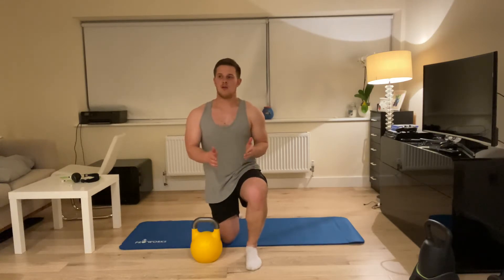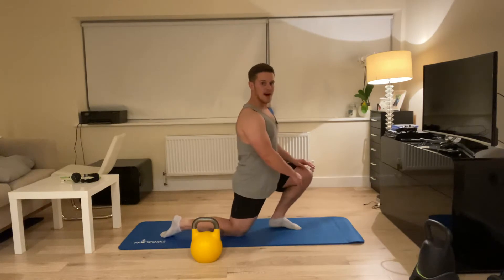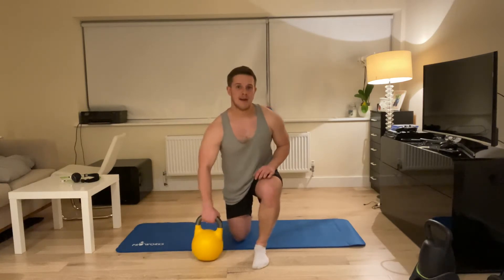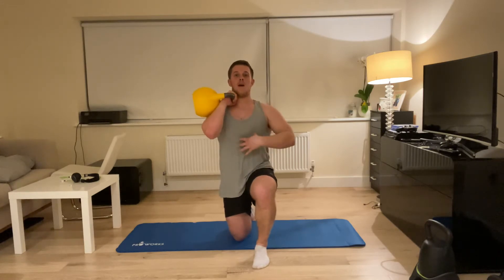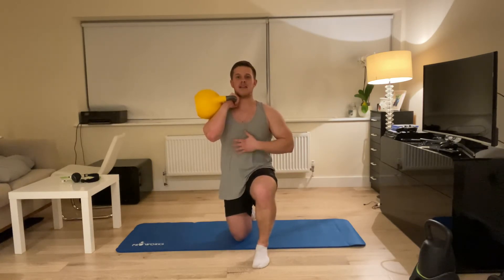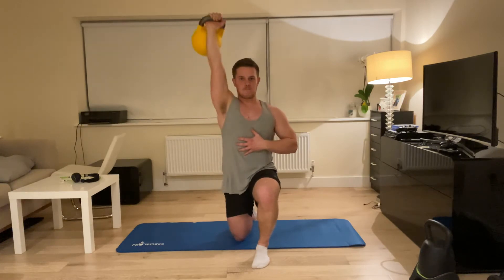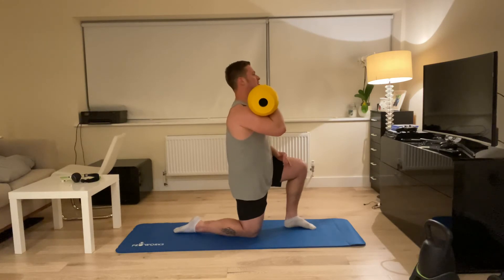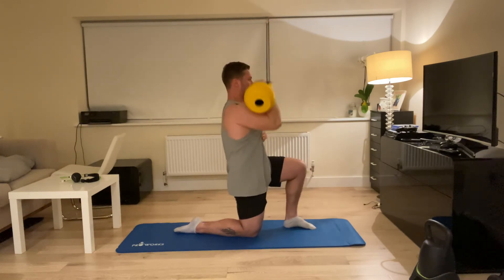Kettlebell Split Stance Over Head Press